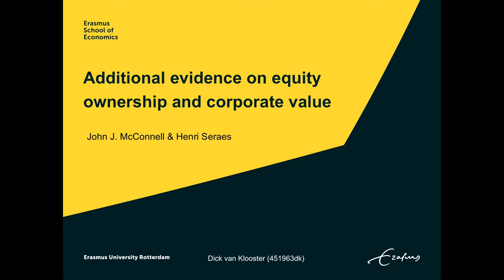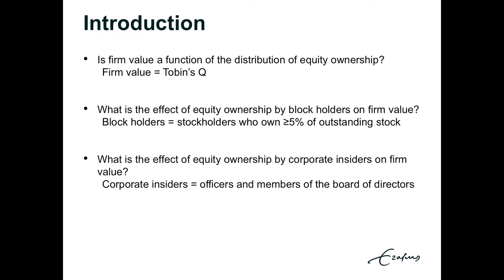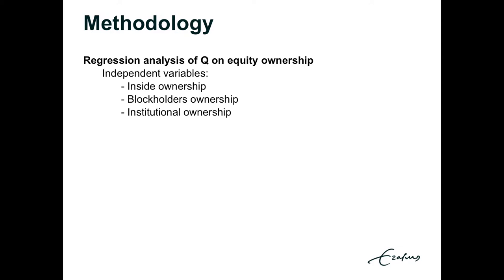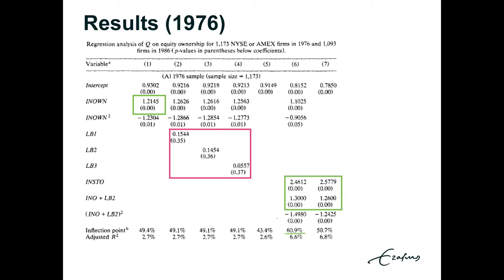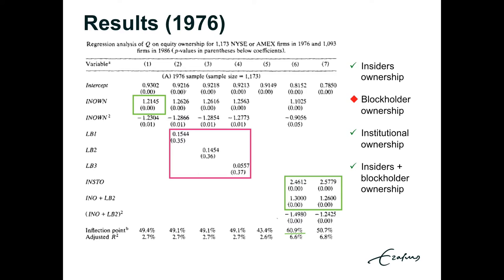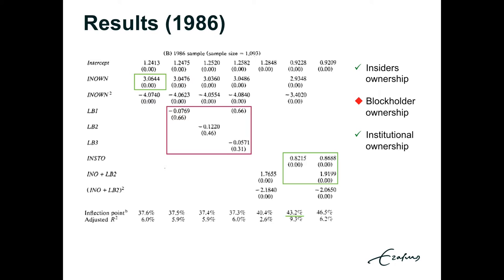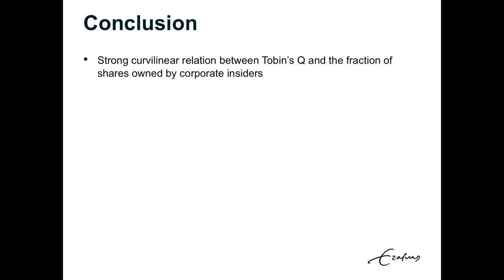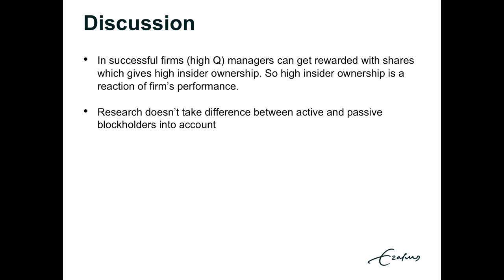Seminar Corporate Governance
''Additional evidence on equity ownership and corporate value"
John J. McConnel & Henri Servaes